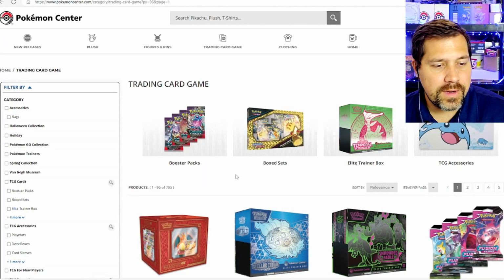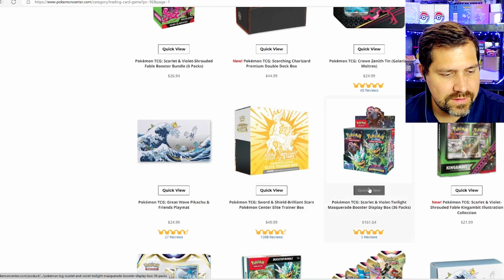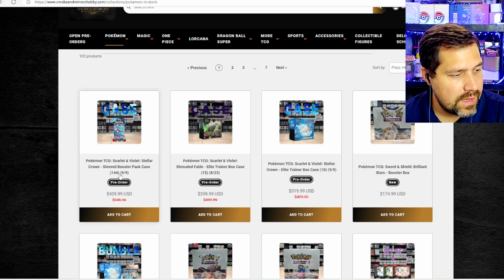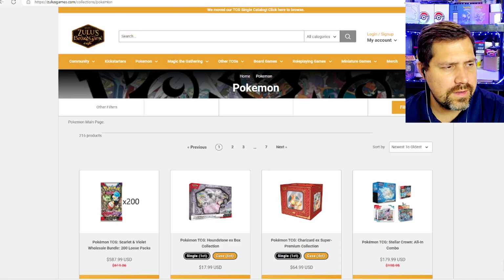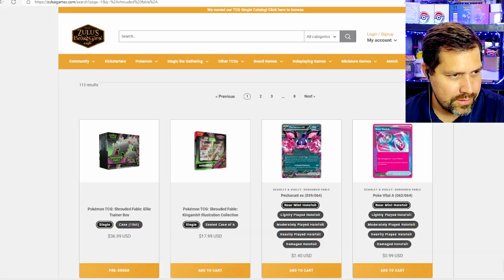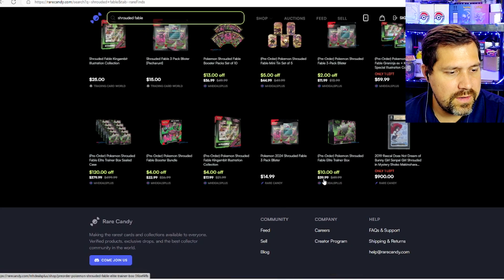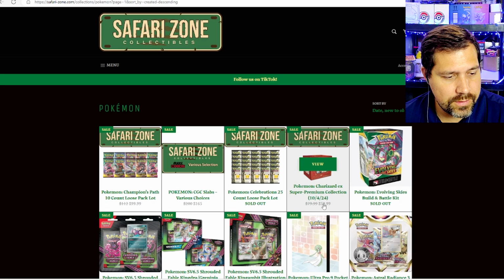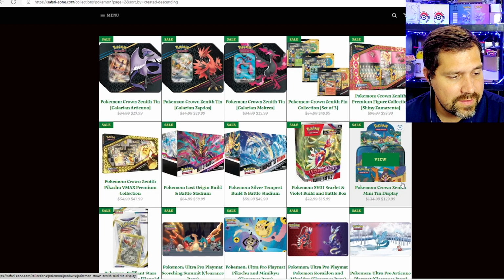Are Pokemon Deals Out There - YES + Giveaway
I am giving away a Crown Zenit Galarian Articuno tin, 2 three pack blisters, and one mystery Pokemon TCG prize. 4 winners will be selected in total! I will ship anywhere in the world but once it leaves me it will be out of my hands. Although, there will be tracking. We need 2500 Subscribes and a winner will be chosen. Below is the video where I will pick a random winner from the many comments!

The Pokemon market continues to have a lot available. There are still Pokemon Center ETB's , Sword and Sheild products, and plenty of preorder opportunities. I walk through ha hand full of places you may want to chack out to pick up some Pokemon products!

Currently, I post videos 7 days a week; for now, they are always long-form videos. You can always spend some time sifting through the many shorts I have also done.

I welcome any and all feedback. Good or bad. I can take it and I want to improve this Pokemon TCG channel.

I am not offering financial advice my opinions are based on my own personal investment experiences and I hope to share these with you. Please do your own research on the Pokemon Card market before using these products for investment purposes. After all, this is a trading card game.